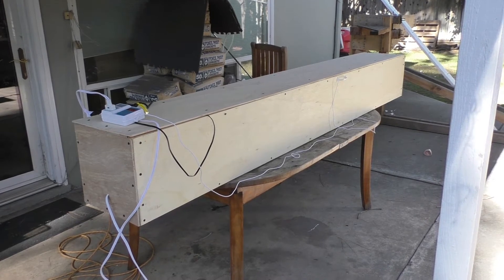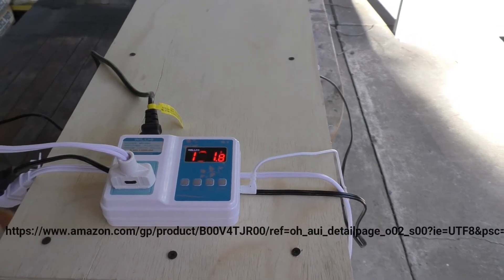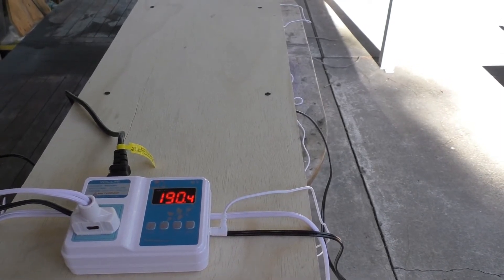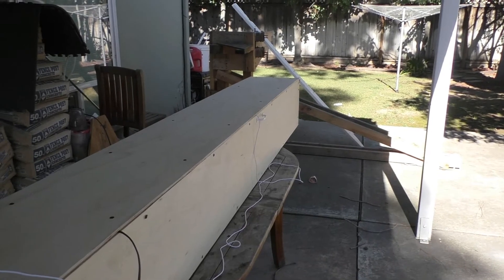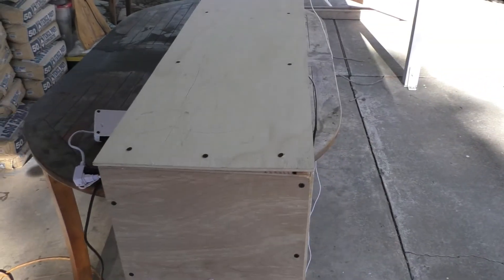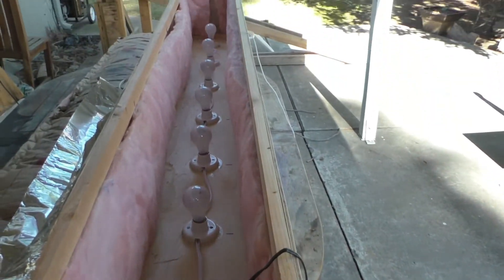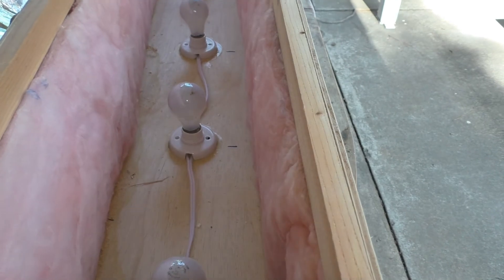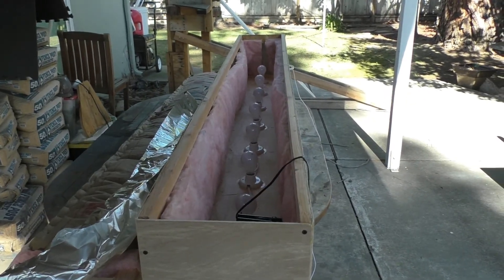Composites Oven, EasyBake Style - KW MkII Rigid Flying Wing Footlauch Glider